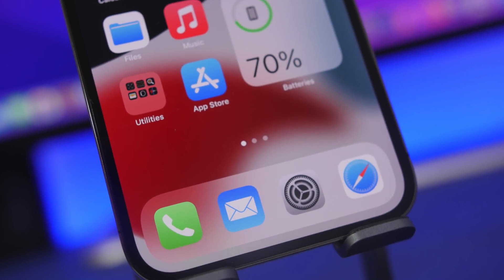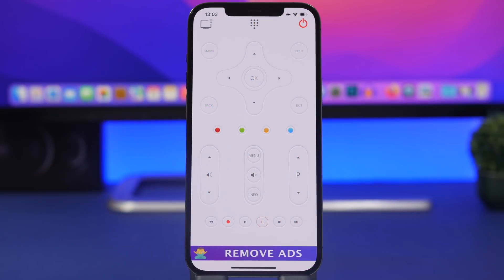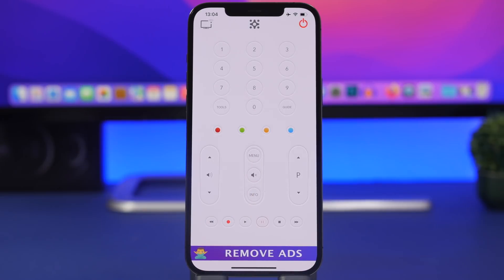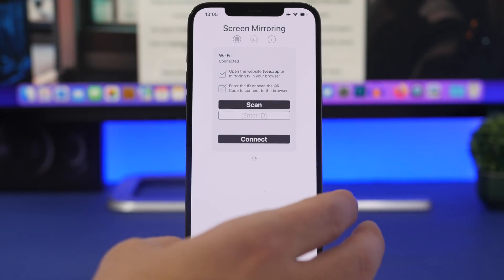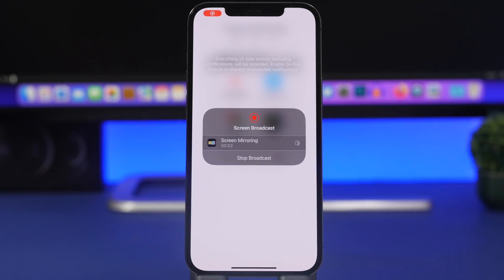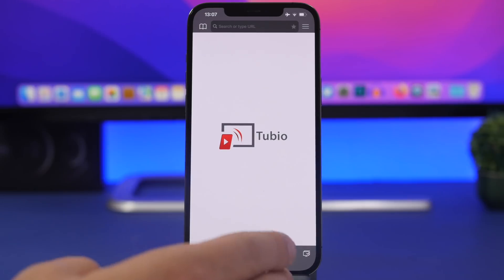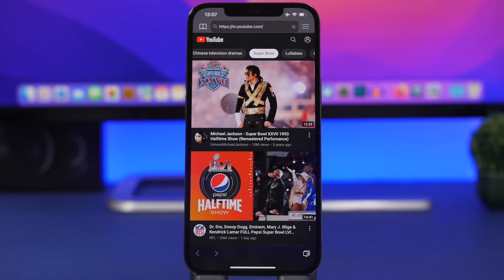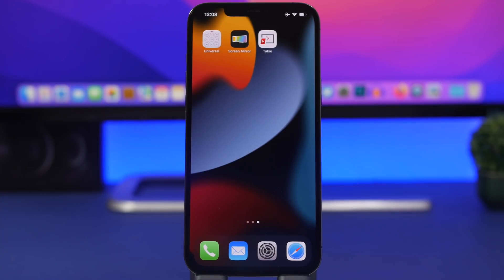How to Connect iPhone to TV + Mirror iPhone Screen (2022)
Connect iPhone to TV, mirror or stream iPhone screen to any tv. How to mirror the screen of your iPhone to any TV easily, 3 ways to connect iPhone to TV, control, mirror or stream iPhone screen to TV.

Mirror the iPhone screen or stream media from your iPhone to any TV and all you need is a TV with an internet connection.